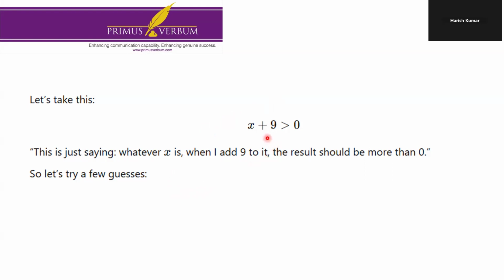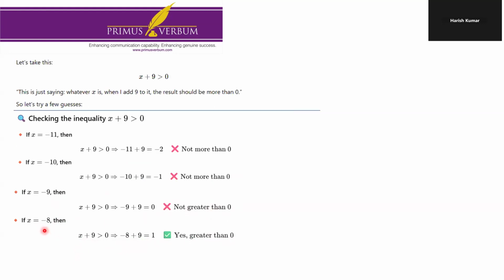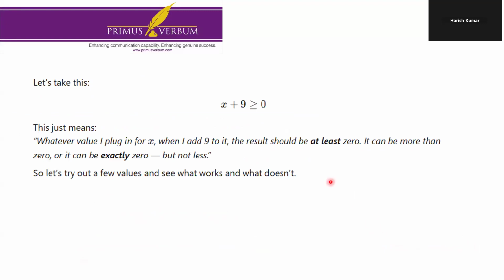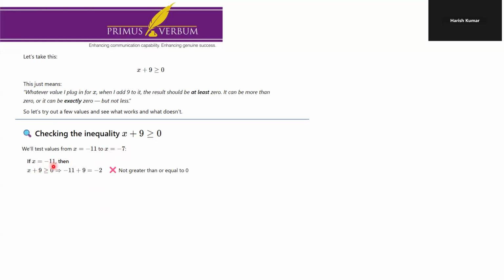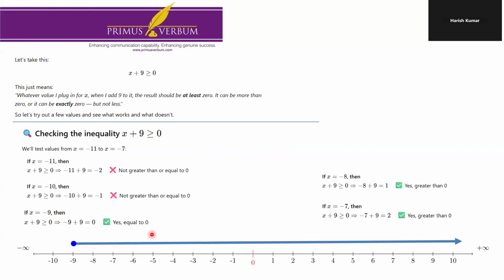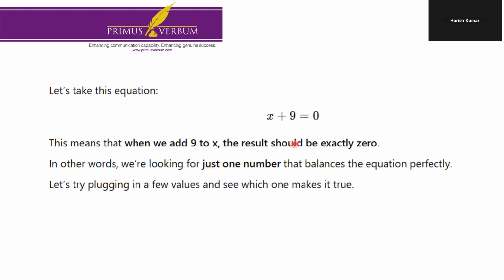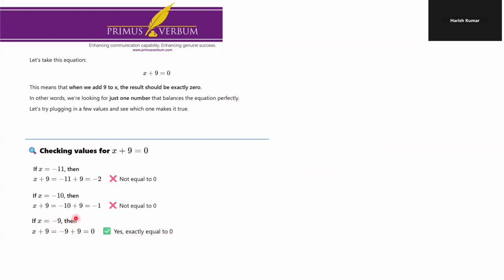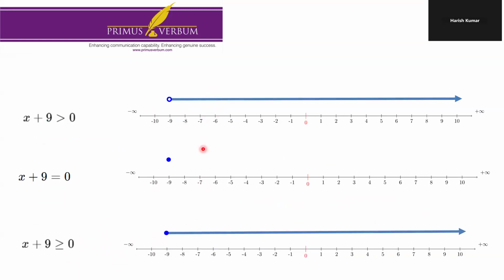Understanding x greater than 9, x ≥ 9, and x = 9 | Number Line & Value Test Explained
Learn what it really means when we say:

x is greater than 9

x is greater than or equal to 9

x is exactly 9

In this video, I’ll walk you through each case using:
✅ Simple substitution tests
✅ A clear number line explanation
✅ Visual examples showing which values work — and which don’t!

This is the perfect starting point for mastering algebraic inequalities and equations — whether you're in Class 9, Class 10, CBSE, ICSE, State Board, or even preparing for entrance tests.